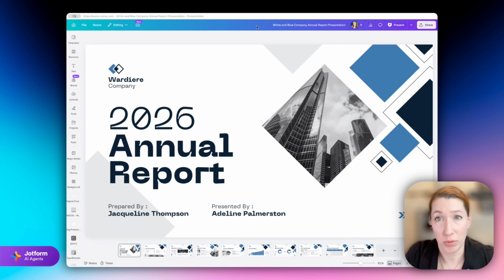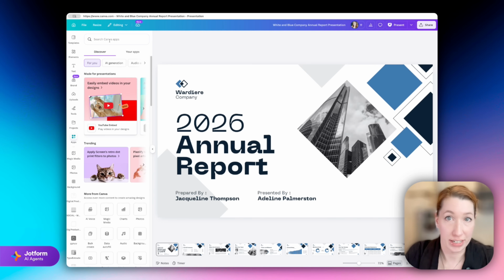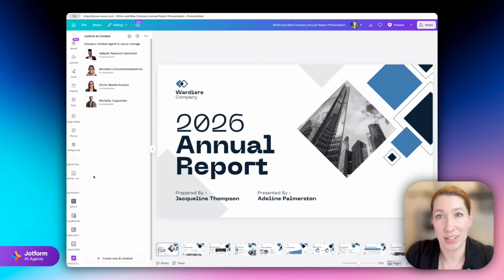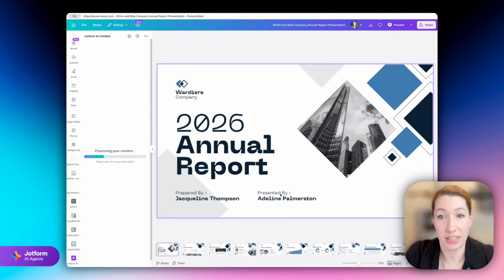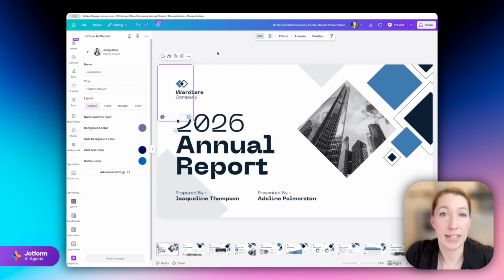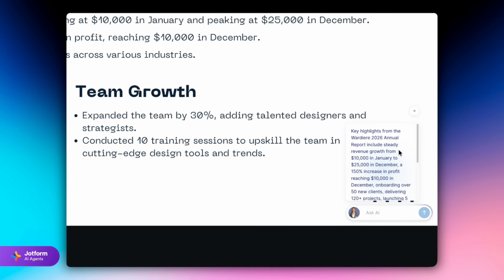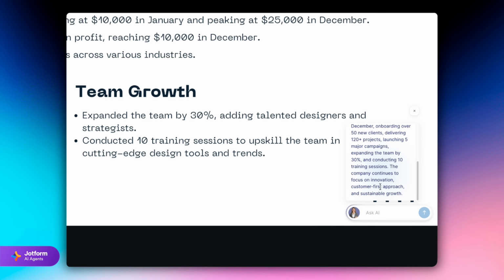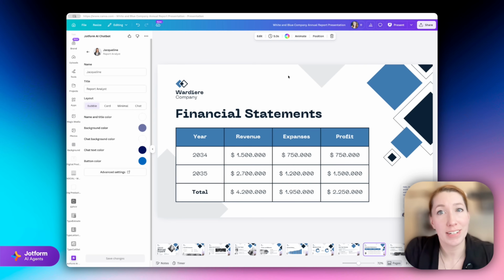How to Train Your Agent with Canva Content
Want your AI chatbot to learn instantly from your Canva designs? 🤖

This video is a quick tutorial on how to train ai chatbot with canva using Jotform. Learn how to generate chatbot automatically by letting it scan your design content—so it can answer questions, summarize information, and deliver insights without manual setup.

00:00 Introduction
00:23 How Do You Add the Chatbot from Canva Apps?
00:53 How Does the AI Automatically Learn from Your Design?
01:27 How Does Training Work Without Manual Setup?
01:48 How Do Users Interact with the Trained Chatbot?
02:29 How Does the AI Answer Questions from Your Content?
03:00 Subscribe to AI Agents